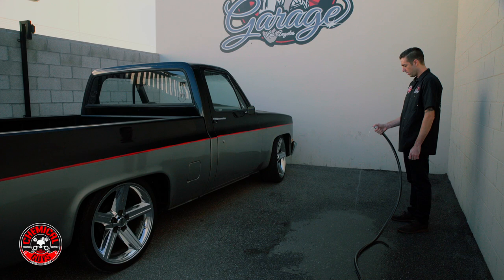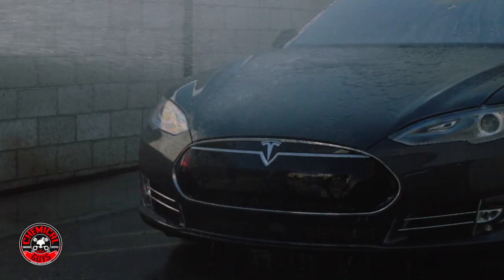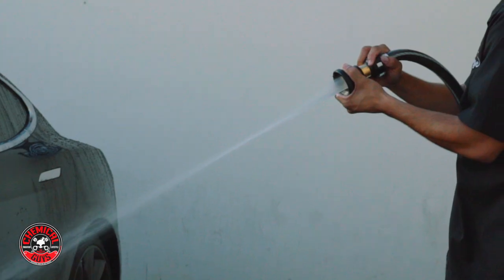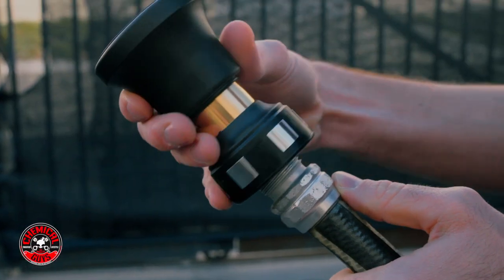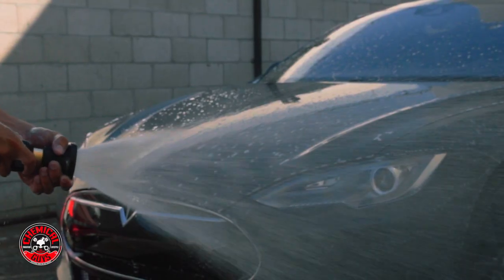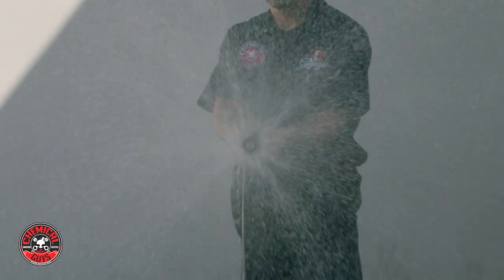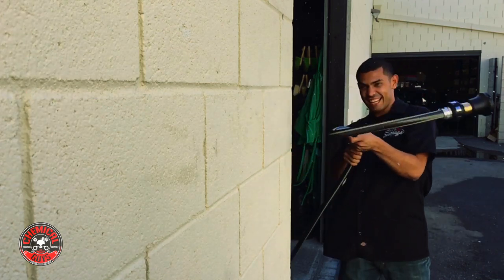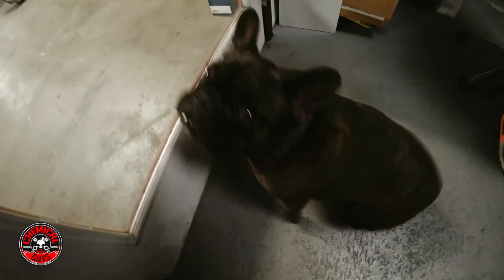Car Detailing Fire Hose Nozzle - Chemical Guys Jet Stream Nozzle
The Chemical Guys Jetstream Fire Hose Nozzle turns any normal garden hose into a high pressure water jet.

The rugged brass nozzle is resistant to corrosion, drops, and bumps around any home or industrial setting. The Jetstream Nozzle attaches to any standard garden hose, and the fully-adjustable screw action sprayer puts out a powerful jet stream, wide gentle fan, and everything in between. Blast off stuck-on mud, bird droppings, dirt, and grime from any car, truck, motorcycle, SUV, or ATV in seconds.

Steel reinforcements protect the body of the nozzle from blunt force impacts and prevents crushing if the nozzle is ever run over by a car or truck. Soft rubber grips at the front and back of the nozzle ensure a secure hold, and help protect sensitive surfaces against bumps and scrapes. Custom precision machined brass internals resist corrosion and decay, and increase water pressure from a gentle burble into a powerful stream. Triple internal O-ring system ensures smooth sliding action with zero leaks and zero loss of water pressure.

The Jetstream Fire Hose Nozzle works great around any home or industrial setting. Using the powerful stream cleans vehicles and equipment in less time, and with less water for desired results. Use any powerful or gentle setting on the Jetstream Nozzle for washing, gardening, rinsing, and cleaning on any vehicle, patio, house siding, garden, garage, or industrial equipment or setting.

Invest in the Chemical Guys Jetstream Fire Hose Nozzle for a versatile, powerful, and rugged nozzle that will last for years of reliable use.